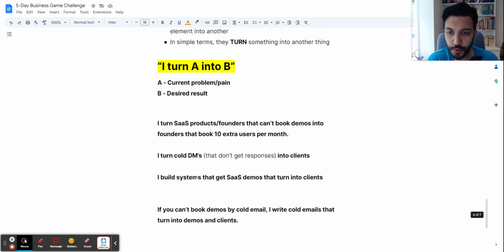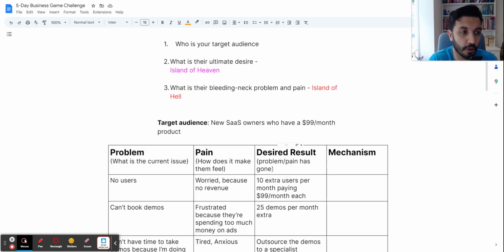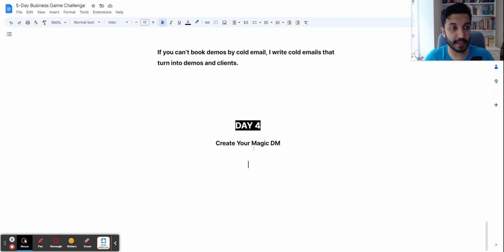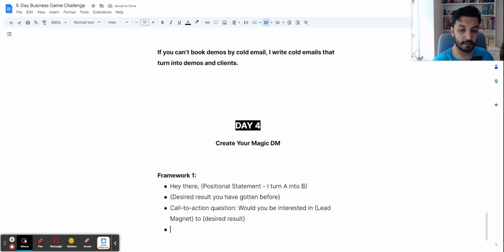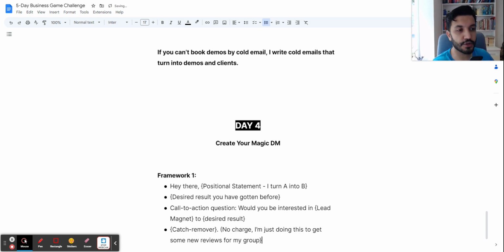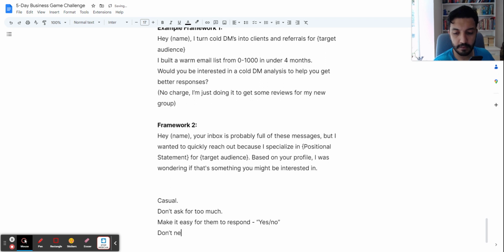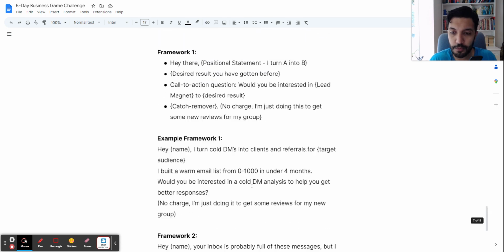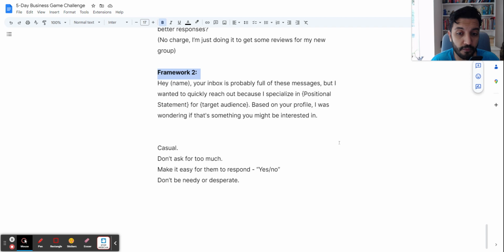5-Day Business Game Challenge - Day 4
Are you sending cold DMs and not getting any positive replies?

Get a cold outreach analysis here and I'll tell you why